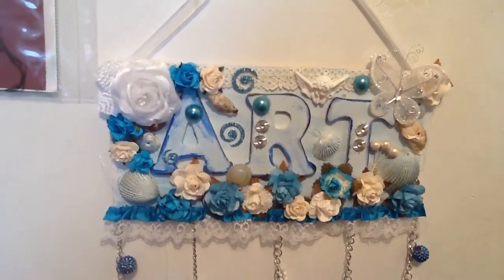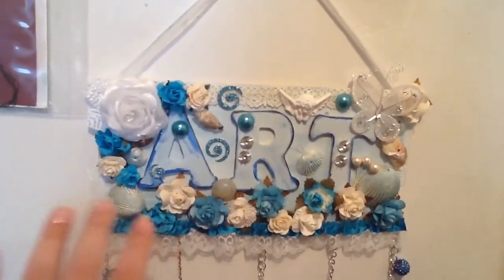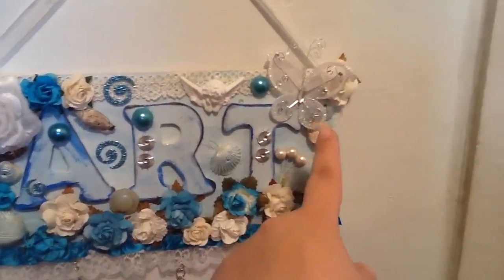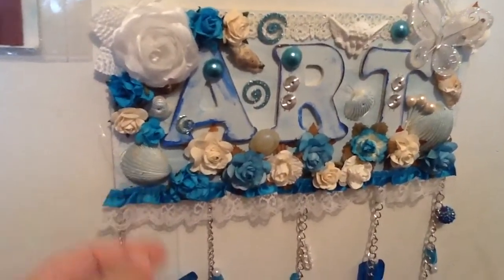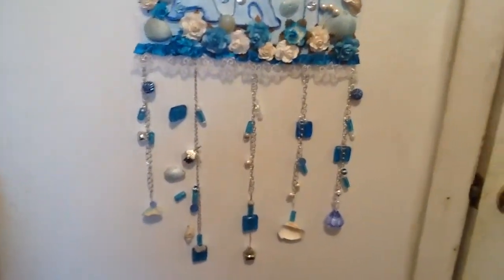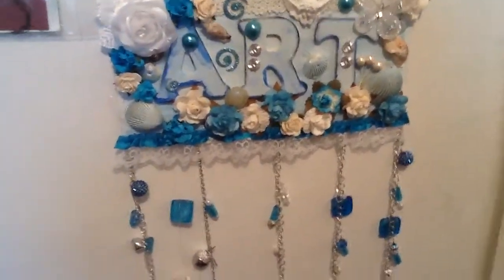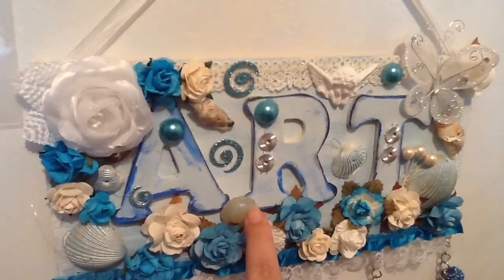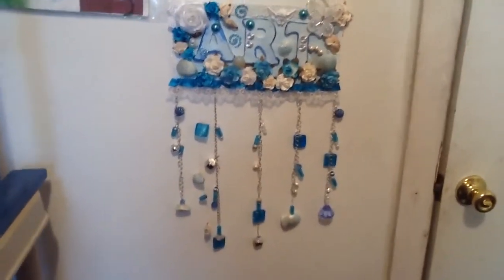Altered wind chime with sea shells.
Hi everyone, i altered this for my mom. I hope she loves it. Heres Nats store
Tfw, hugs :)